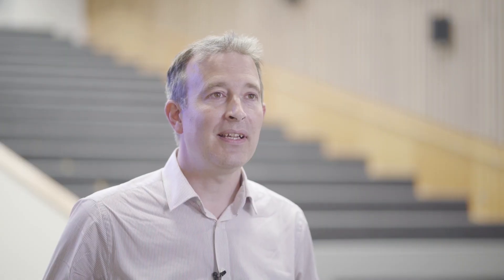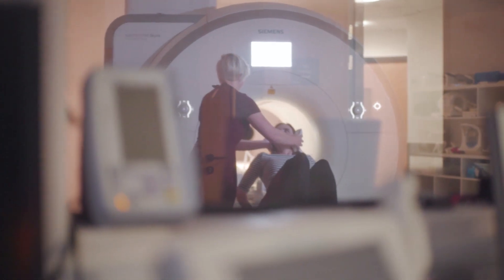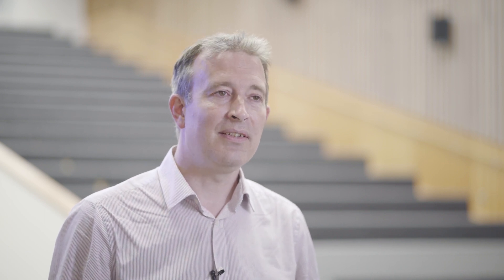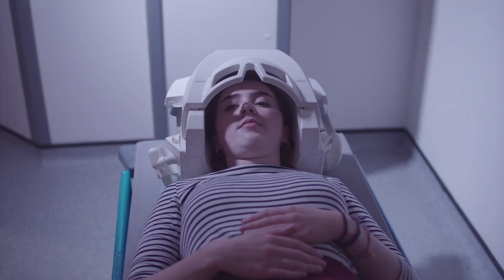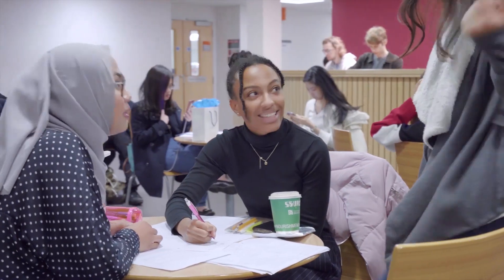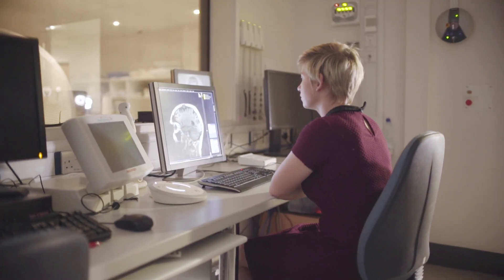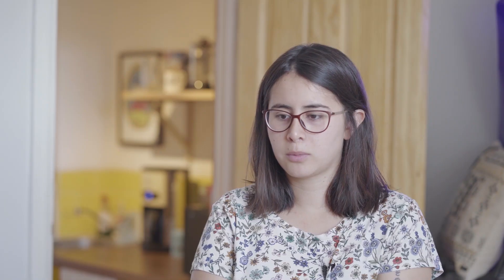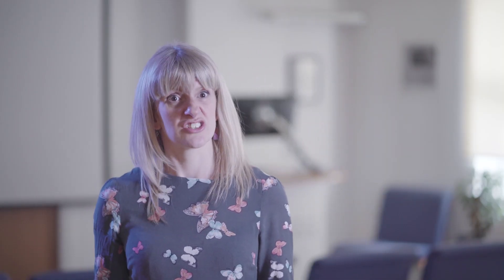Applied Neuropsychology - School of Psychological Science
Video credit: Vanilla Bear Films